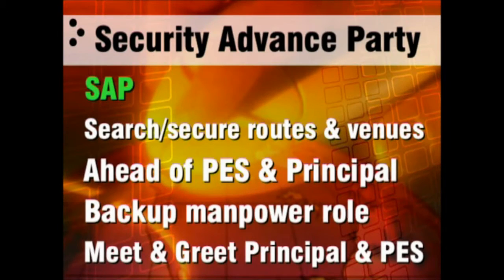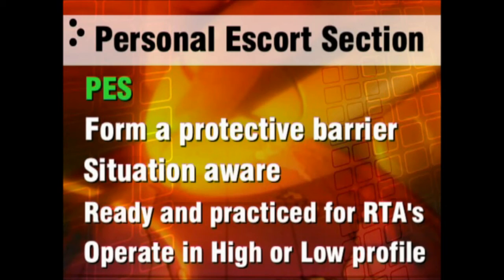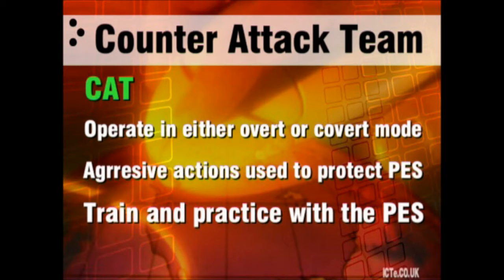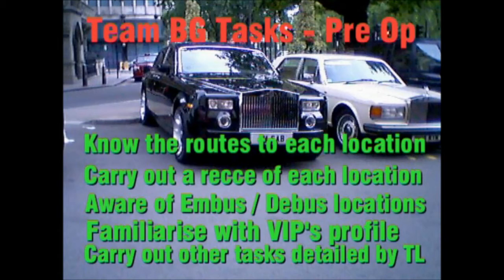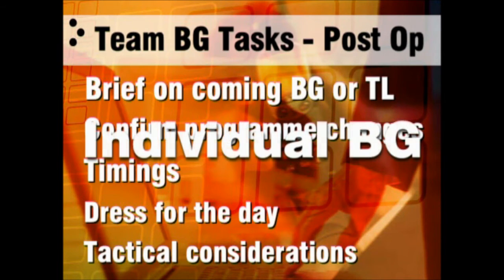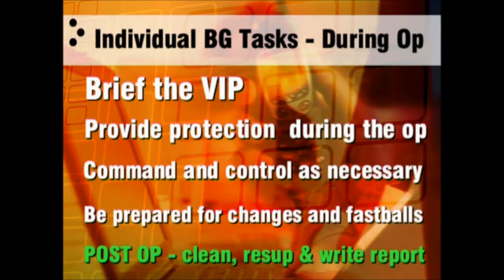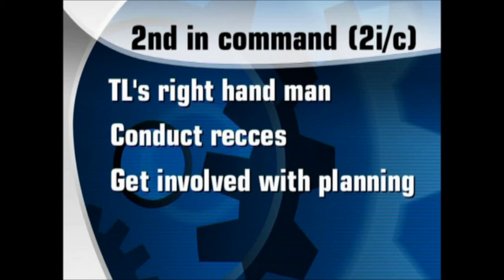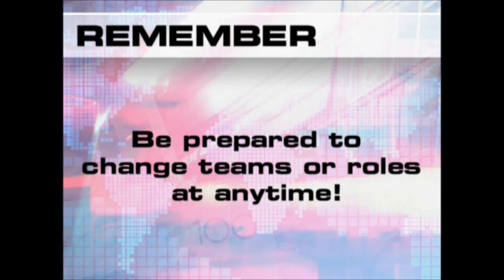CP2 for WeySec (Weybridge Security Ltd)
2nd part of the visual aide memoire for CP operatives.
Going a bit deeper into the drills and requirements for a basic level operation.